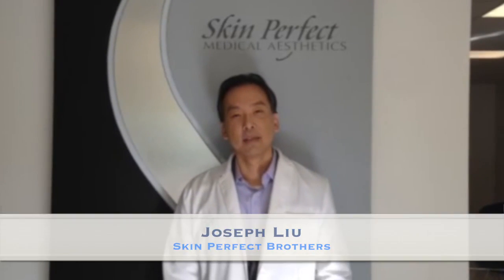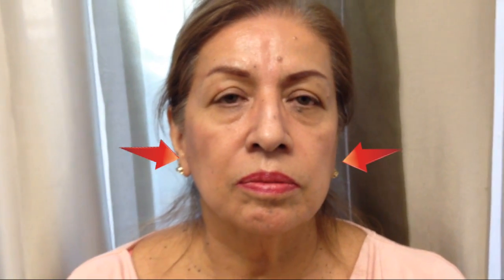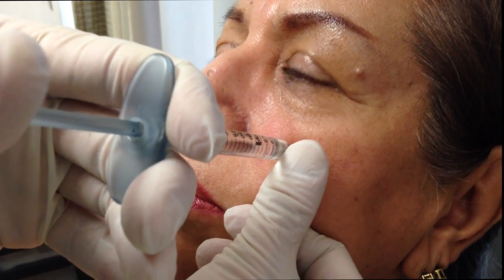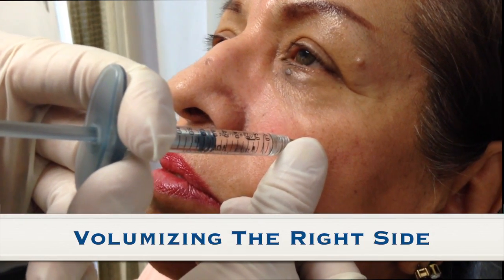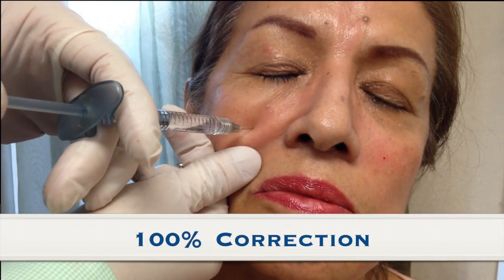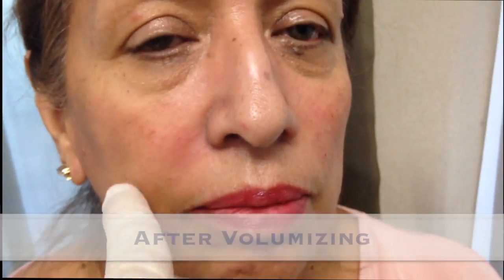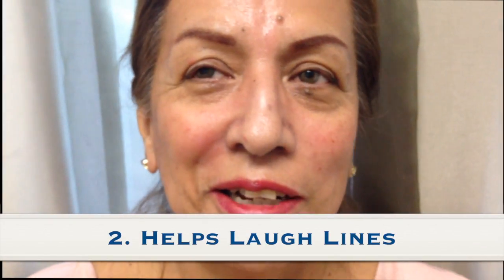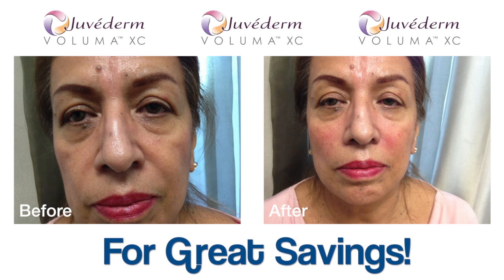Liquid Face Lift with Juvederm Voluma XC Filler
Call us now at to schedule your free appointment with one of our skin care experts at Skin Perfect Brothers Medical Spa in the city of Walnut, CA near Los Angeles and Orange County.

In this video Skin Care Beauty Expert, Joseph Liu, shows you how to get a Liquid Face Lift Injection without surgery with the Voluma XC Filler by Juvederm.